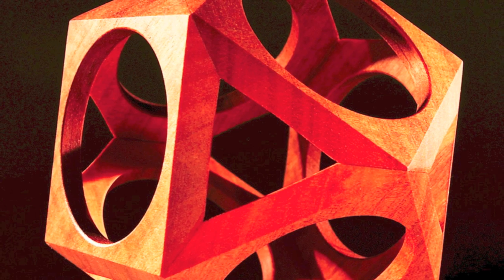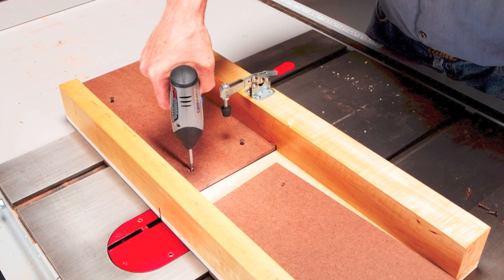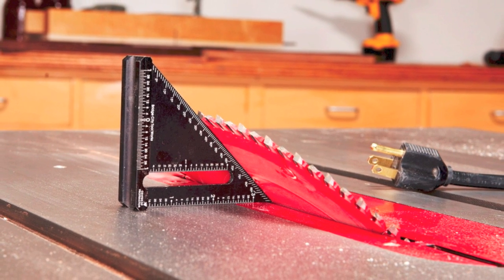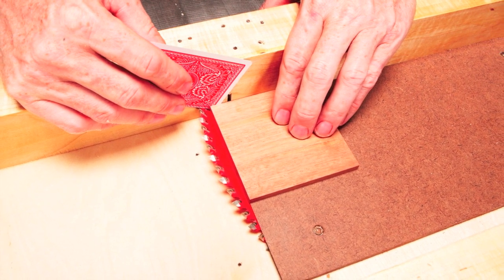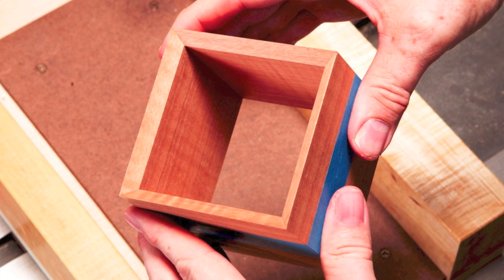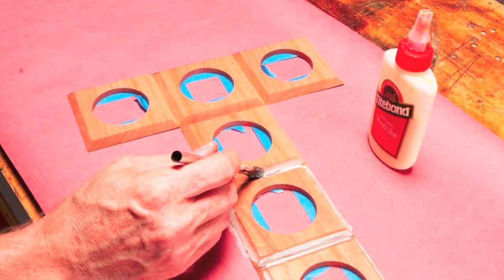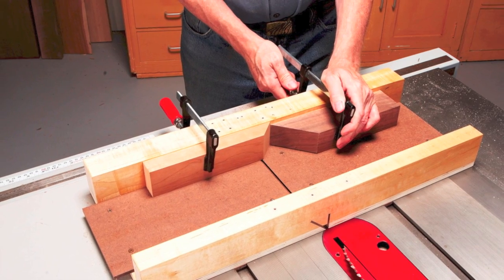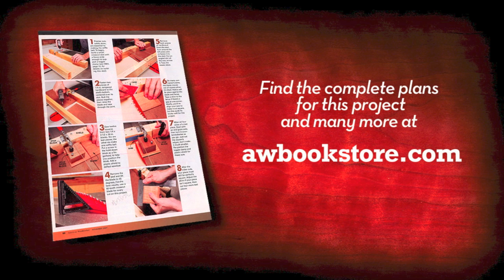Wiffle Ball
Figuring out how to make this funny-looking ball is likely to make your brain hurt. Relax! It's just a hollow cube with the corners cut off. This story shows how it's done.
By Jock Holmen and Tom Caspar
Photos by Jason Zentner